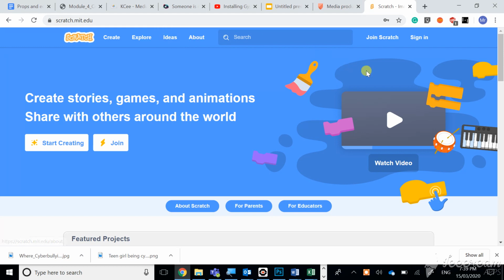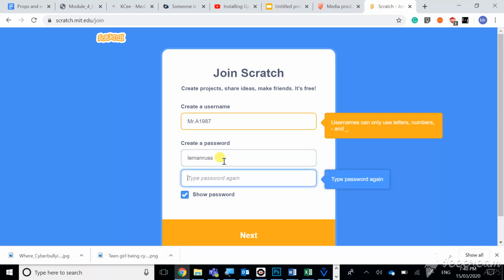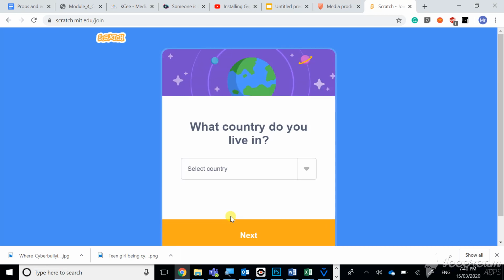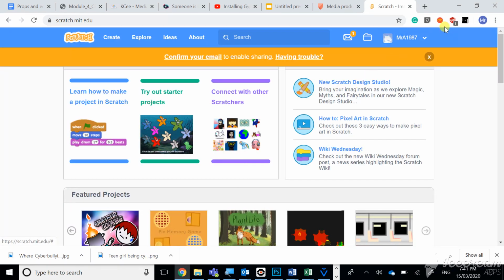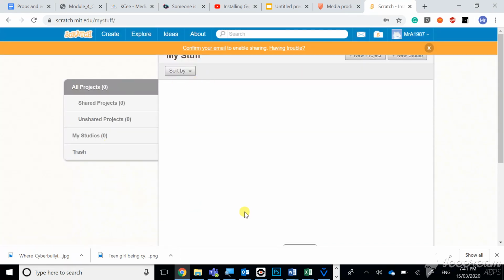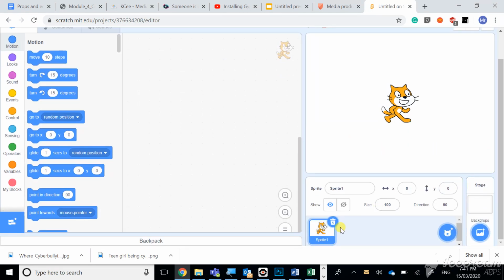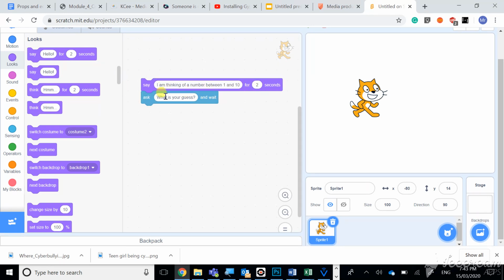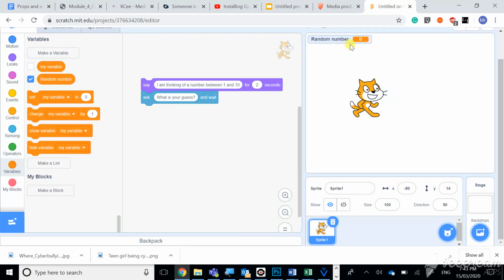High low 1